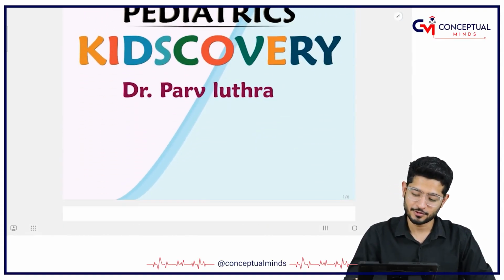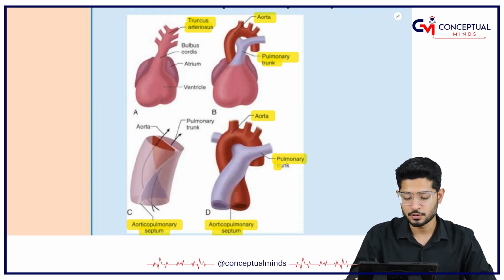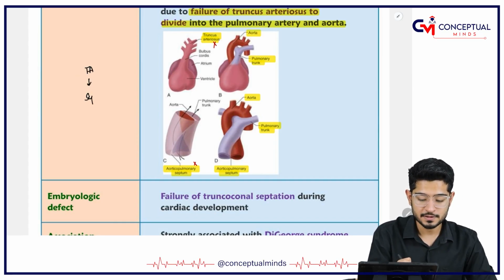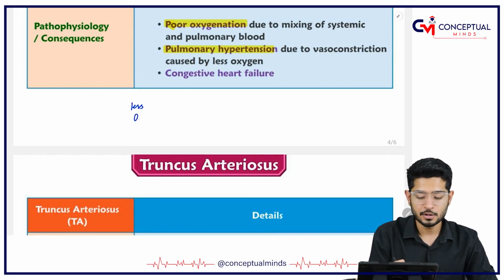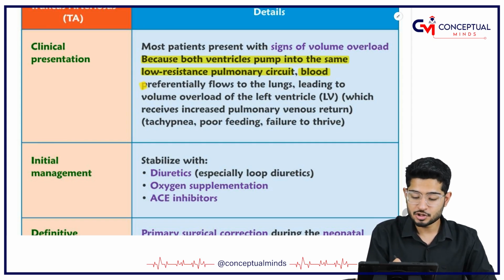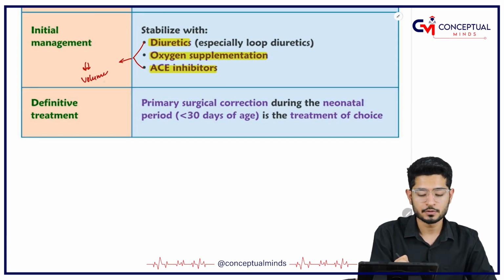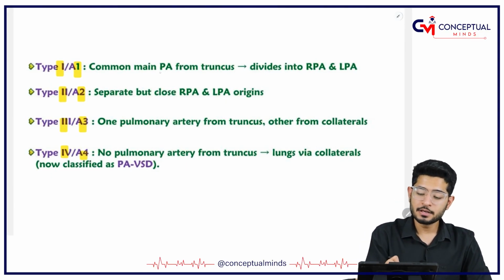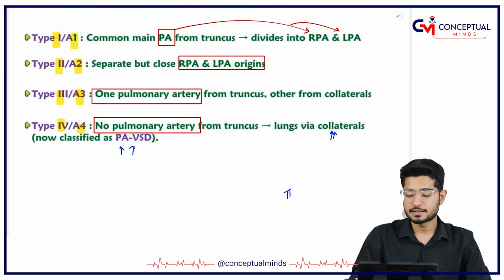30. Truncus Arteriosus: Embryological Failure of Neural Crest Cells 🫀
Truncus Arteriosus: Embryological Failure of Neural Crest Cells 🫀

Truncus Arteriosus is a complex, high-yield cyanotic congenital heart defect that stands as an absolute classic favorite for MBBS, NEET PG, and FMGE examiners. We begin by "clinicking" through the foundational embryological "stamp" that defines this anomaly: a complete failure of the aorticopulmonary septum to divide the primitive truncus arteriosus into the separate aorta and pulmonary artery during early gestation. This developmental failure is directly linked to an abnormal migration of Neural Crest Cells. As a result, the heart features a single, massive arterial trunk arising from the base of the heart that simultaneously supplies the systemic, pulmonary, and coronary circulations. For the boards, you must master the non-negotiable structural and genetic "red flag": Truncus Arteriosus sits over a large, unrestrictive VSD and is profoundly associated with DiGeorge Syndrome (22q11.2 deletion). 🔬⚖️

The "secret sauce" for the exams lies in unraveling the unique hemodynamics of complete intra-arterial mixing. Because a single truncal valve sits over both ventricles, fully oxygenated pulmonary venous blood and deoxygenated systemic venous blood mix completely within the truncus. This drives a high-volume, high-pressure Right-to-Left shunt that pours blood into the systemic circulation, causing mild to moderate central cyanosis immediately after birth. However, because pulmonary vascular resistance (PVR) drops sharply over the first few weeks of life, blood is preferentially shunted away from the systemic system and directly into the low-resistance lungs. This massive pulmonary over-circulation quickly hits the newborn with a severe clinical "red flag" triad: progressive congestive heart failure (CHF), profound tachypnea, and failure to thrive within the first month of life. 🛡️🧬✨

Auscultation, Imaging, and Surgical Intervention are critical pillars for exam day. On physical examination, the characteristic acoustic "stamps" include a loud holosystolic murmur at the left sternal border due to the VSD, a prominent systolic ejection click (from the thick, often dysplastic truncal valve), and a widened pulse pressure with bounding peripheral pulses due to the rapid diastolic runoff of blood into the pulmonary circuit. On chest radiograph, it "stamps" the profile with cardiomegaly, increased pulmonary vascular markings, and occasionally a right-sided aortic arch. Management requires early, definitive Surgical Repair (Rastelli Procedure) within the first few weeks of life, which involves closing the VSD to direct left ventricular output into the truncus (now the aorta) and constructing a valved conduit from the right ventricle to the pulmonary arteries. By integrating these neural crest cell errors with their syndromic "stamps," this session provides a definitive summary for mastering Truncus Arteriosus. 🏥🧬🩺